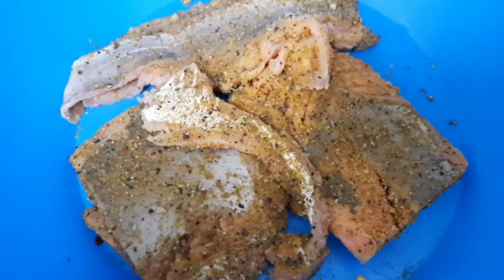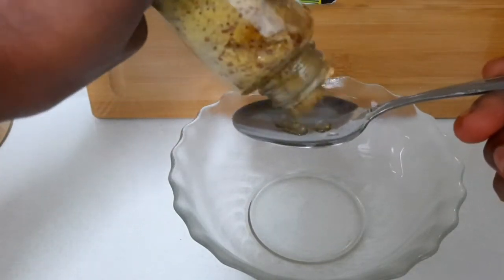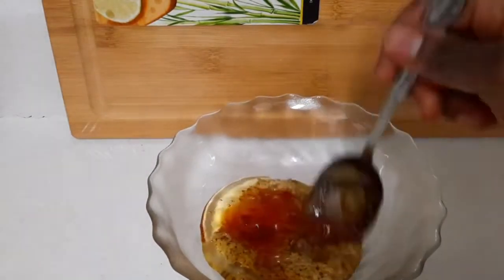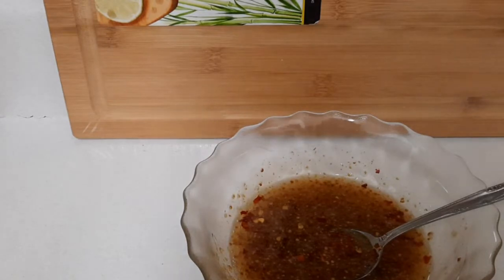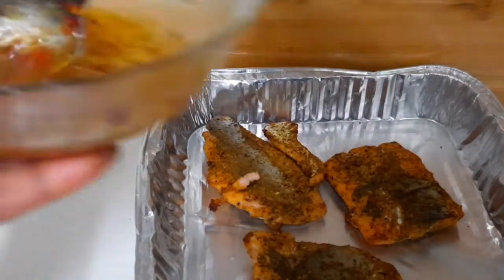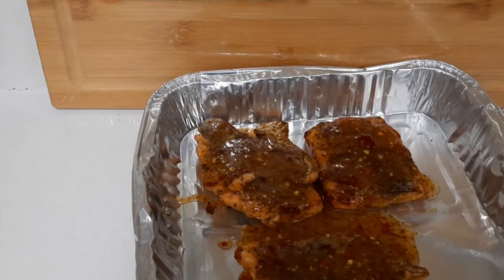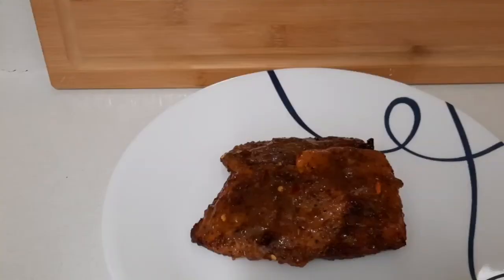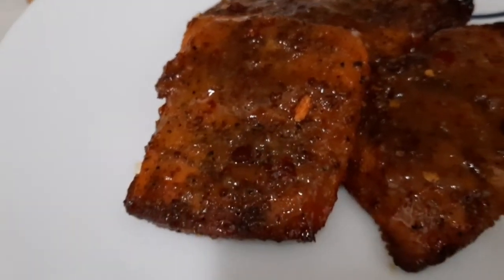Honey glazed salmon